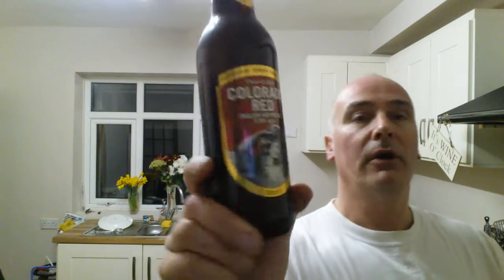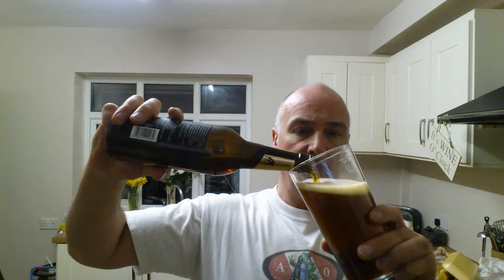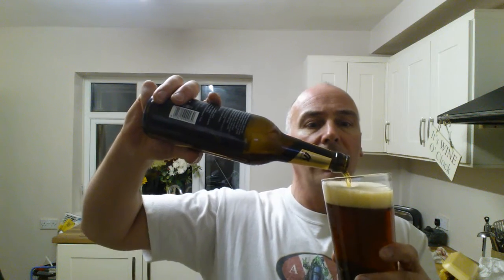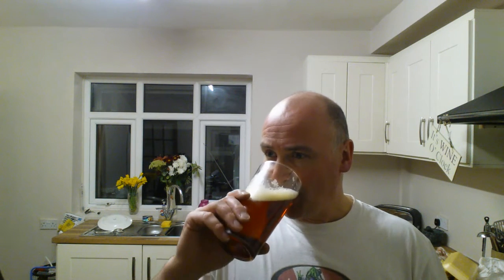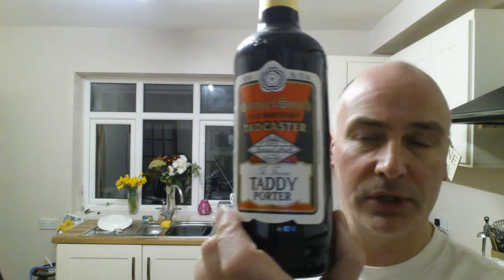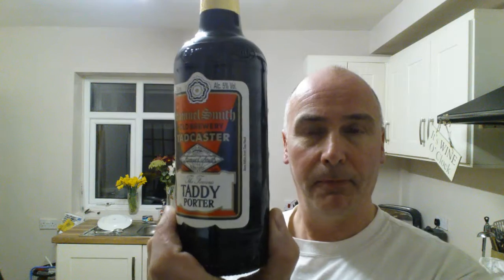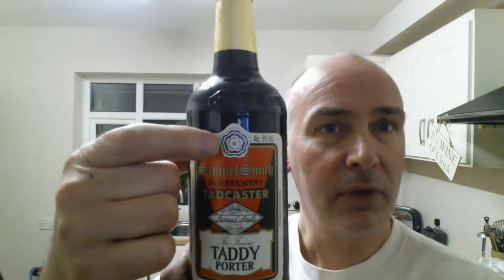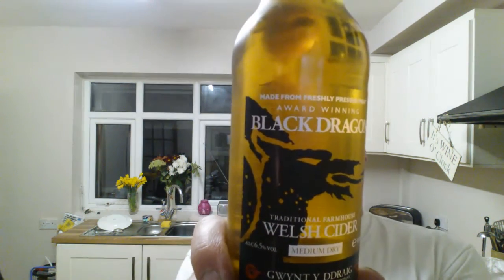BFF 210320141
Description